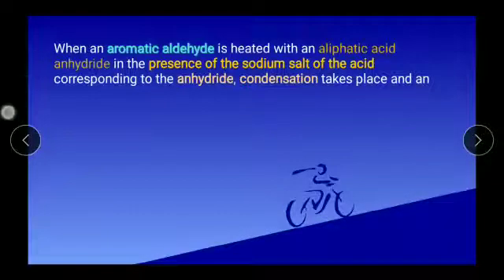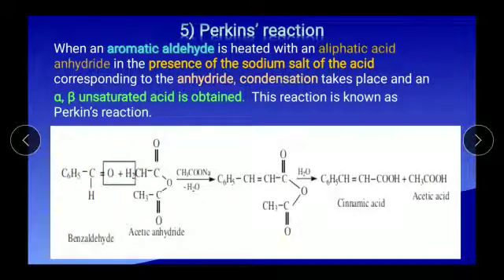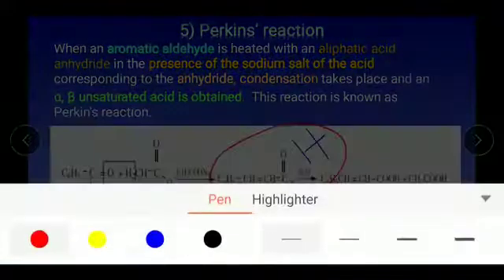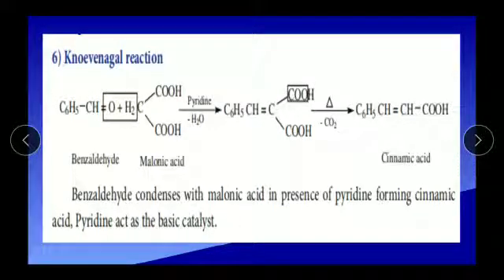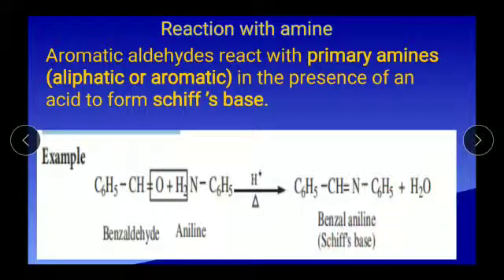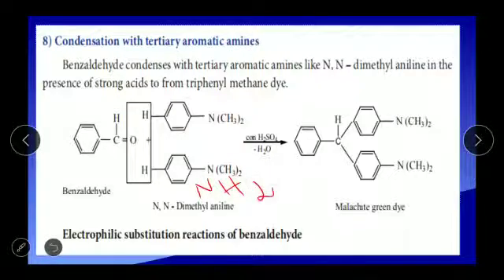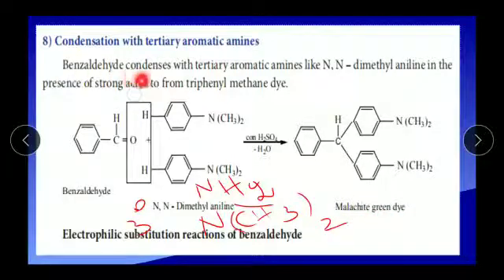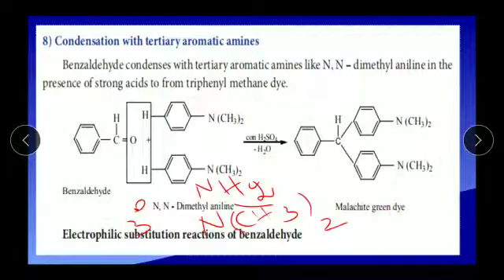XII CHEMISTRY LESSON 12 CARBONYL COMPOUNDS AND CARBOXYLIC ACIDS PART - IV-2